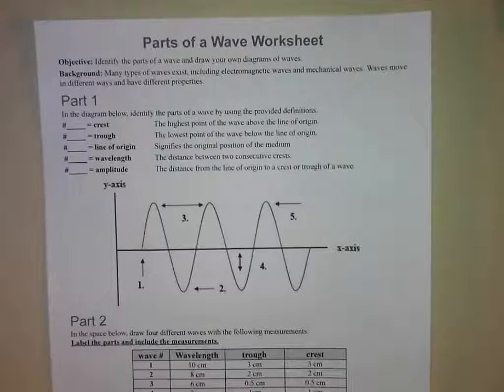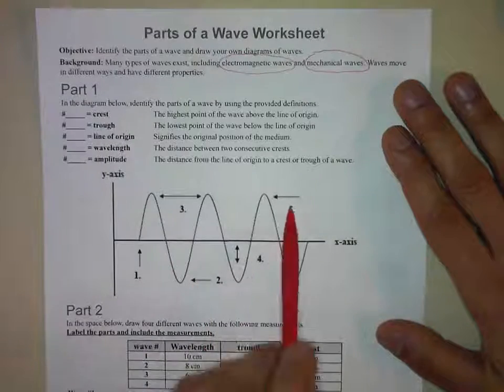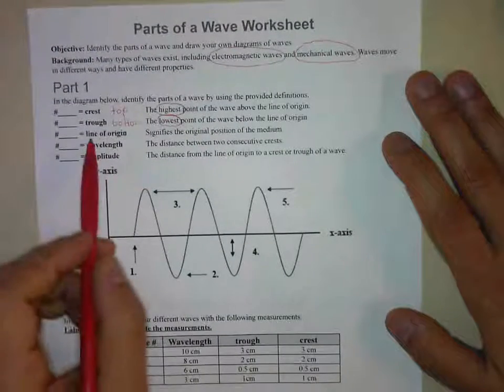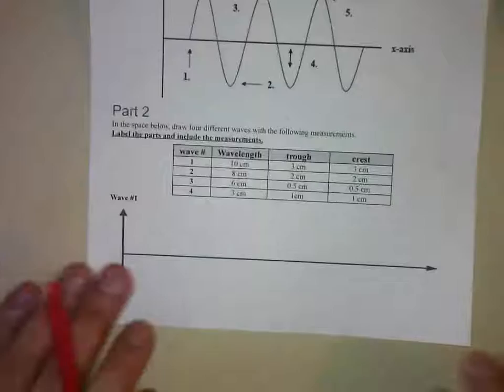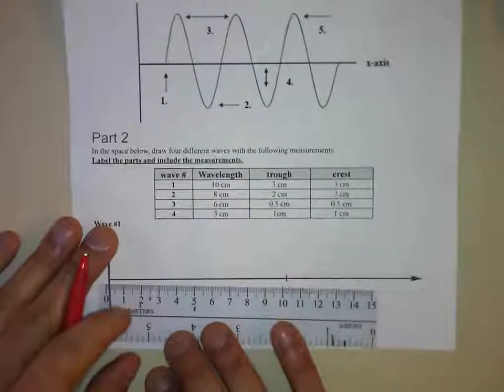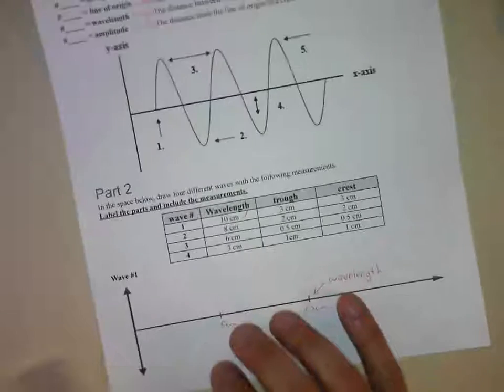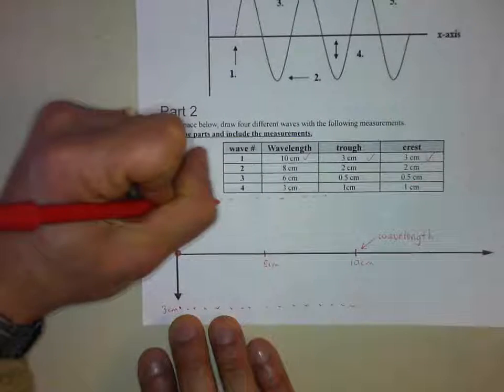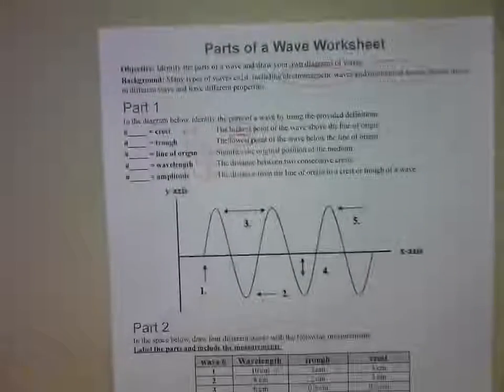LP02 Instructions Parts of a Wave